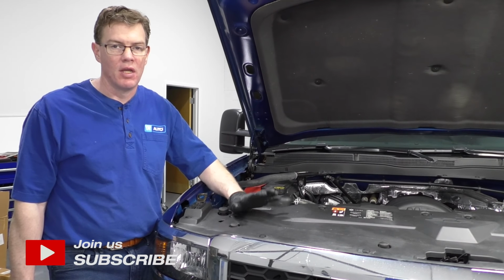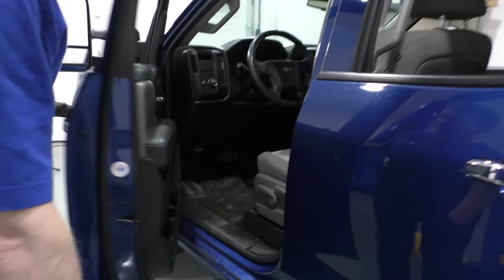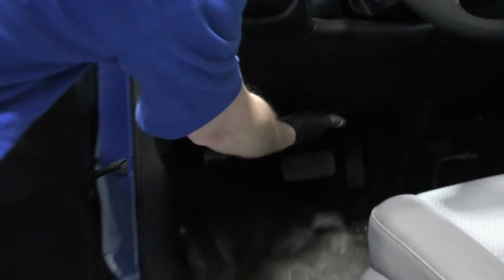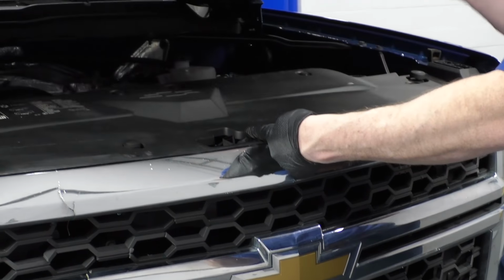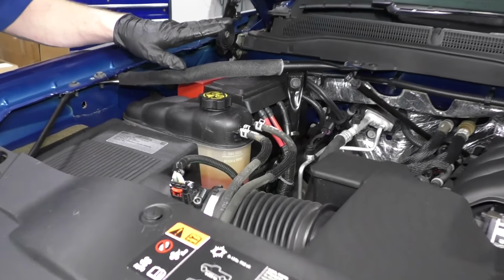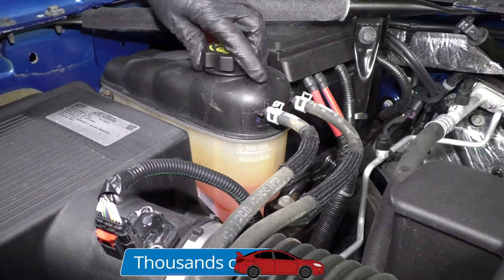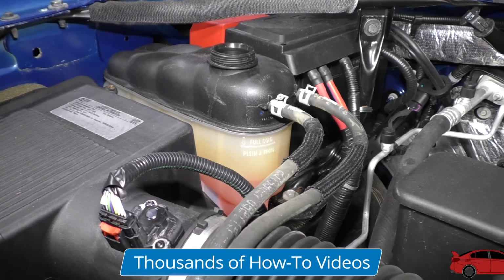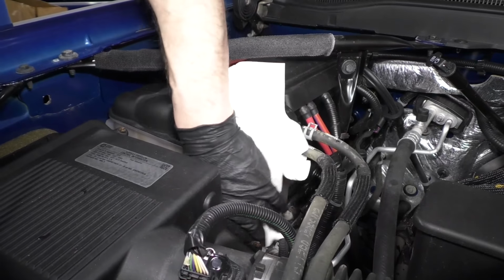How to Check and Fill Coolant Fluid 14-19 Chevy Silverado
In this video, 1A Auto demonstrates how to check and fill the coolant in a Chevy Silverado. This video is applicable to 14, 15, 16, 17, 19, 19 Chevy Silverado

This repair was done on a 2015 Chevrolet Silverado 1500 LT and the process should be similar on the following vehicles:
2014 Chevrolet Silverado 1500
2015 Chevrolet Silverado 1500
2016 Chevrolet Silverado 1500
2017 Chevrolet Silverado 1500
2018 Chevrolet Silverado 1500

🔧 List of tools used:
• Funnel